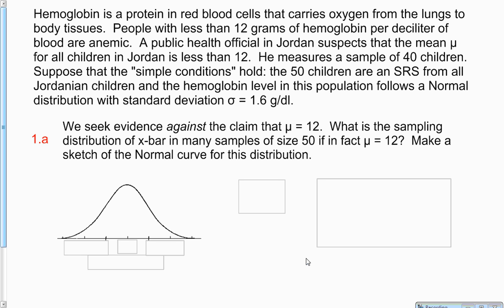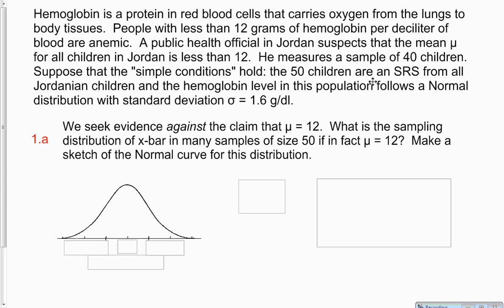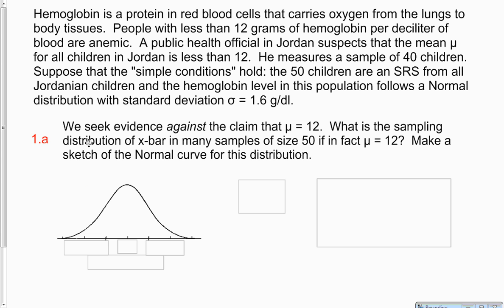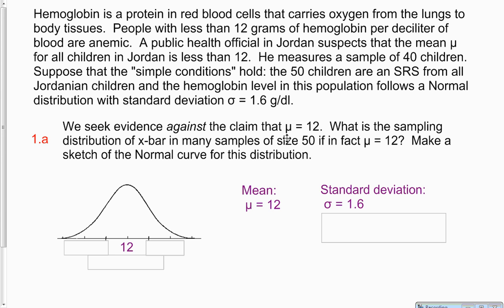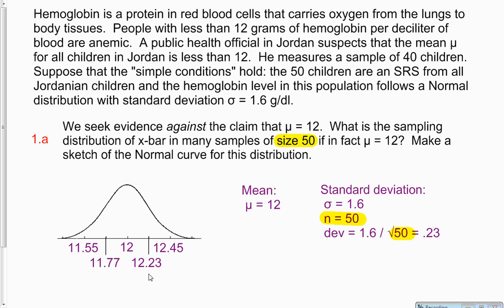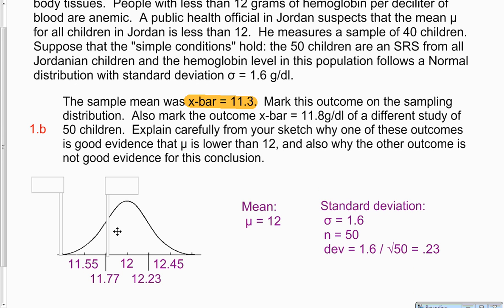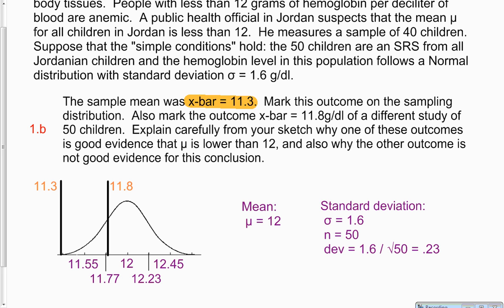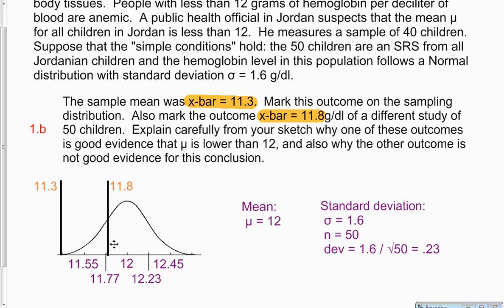Stats HW 15.1